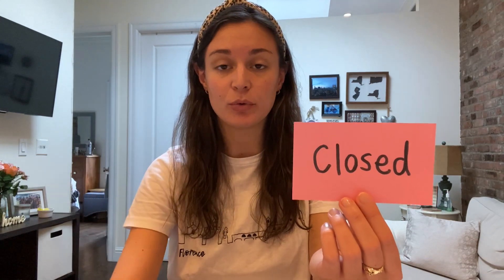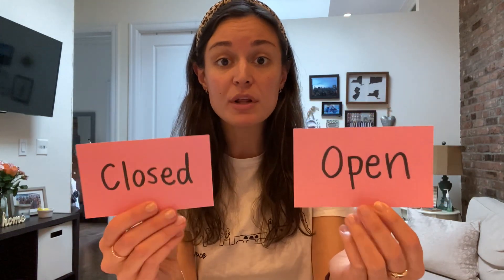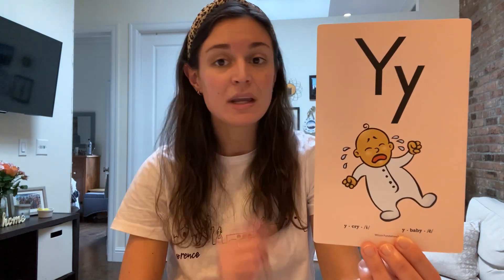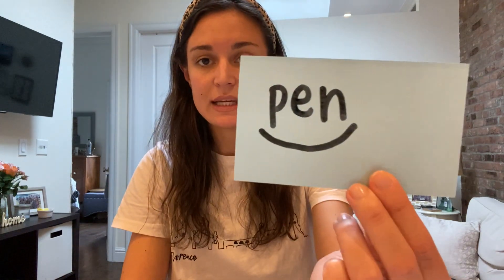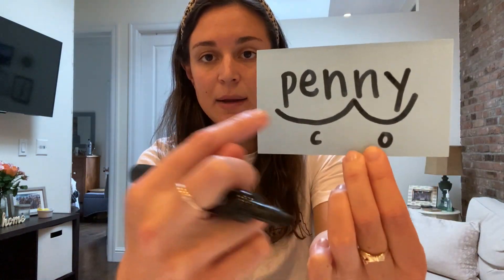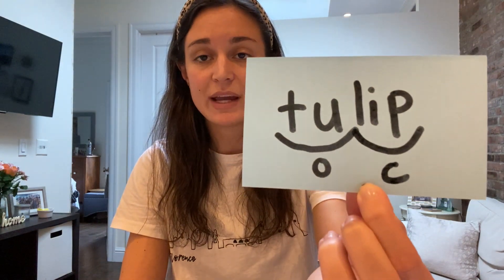Phonics 4/20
Hi friends! This week we will be reading and scooping multisyllabic words. We will also learn about another sound that the letter -y makes in two-syllable words. Have fun practicing with me!